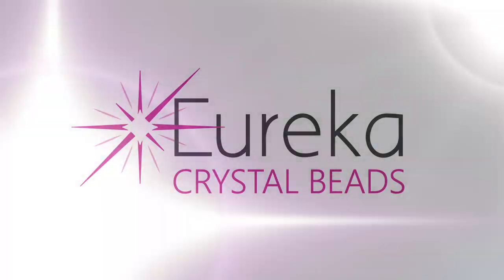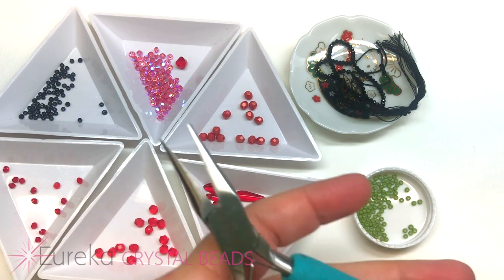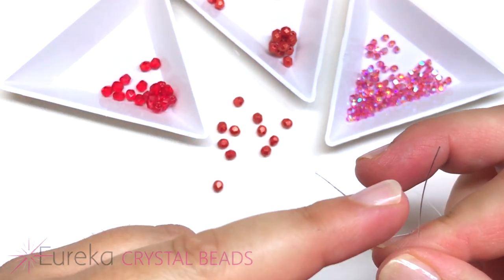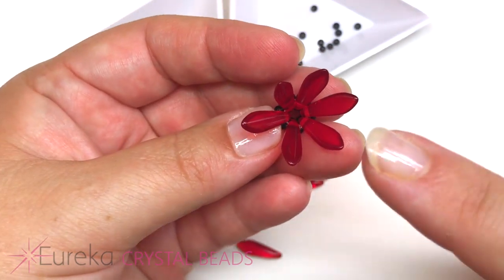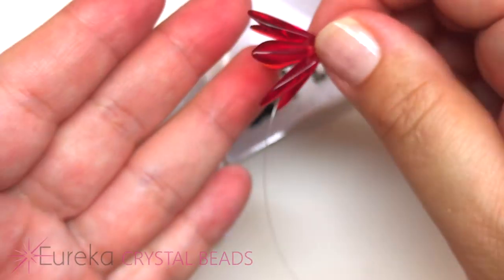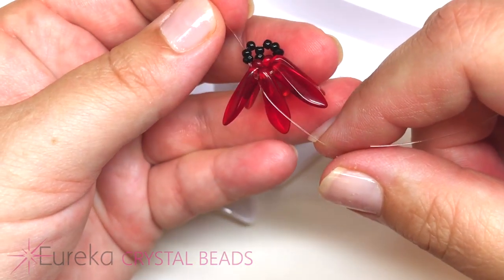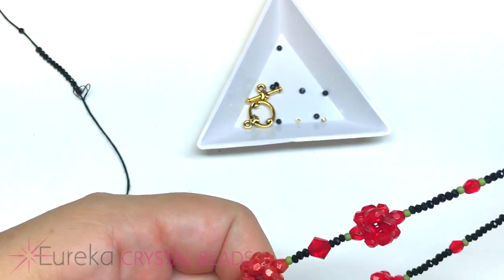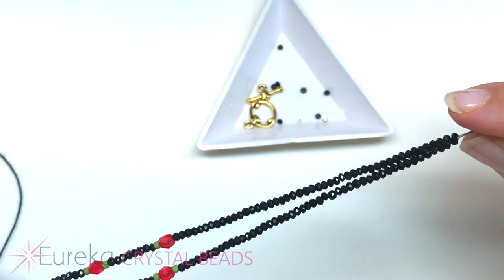🌺 How to Make the Sparkling Fairy Lilly Necklace using Dagger Beads 💐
Let Val take you on a creative journey as she shows you how to create this stunning necklace inspired by and featuring some items from the Poppy Fields Collection from Eureka Crystal Beads.

Skill Level: Advanced Beginner

For the individual components: skip to 3:10 for the Beaded Bead Nuggets, Skip to 8:26 for the Dagger Flowers, Skip to 23:34 for Stringing up the Necklace, Skip to 29:53 for Crimping, Skip to 31:57 for Wire Flower Pods, Skip to 37:52 for Wire Leaves